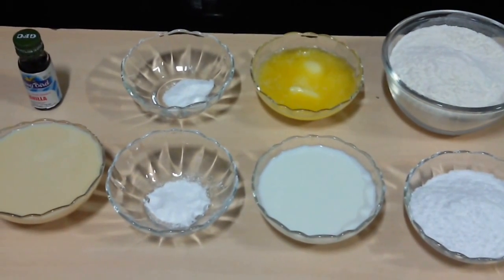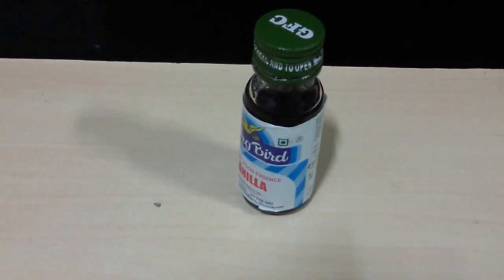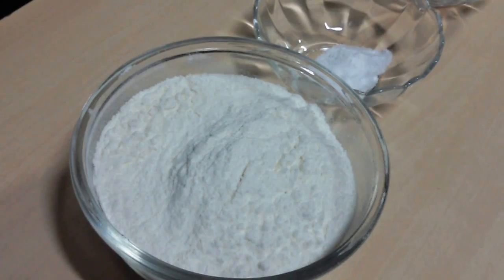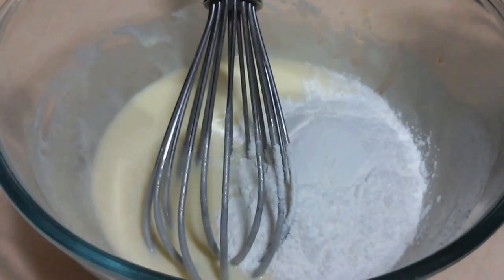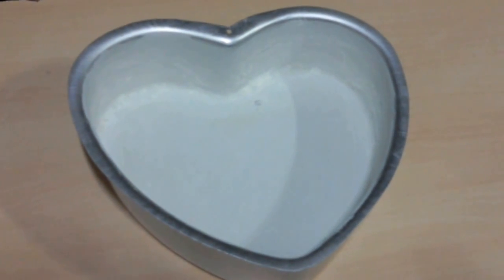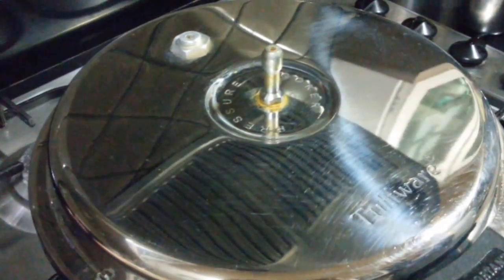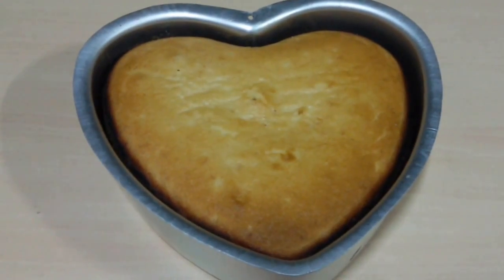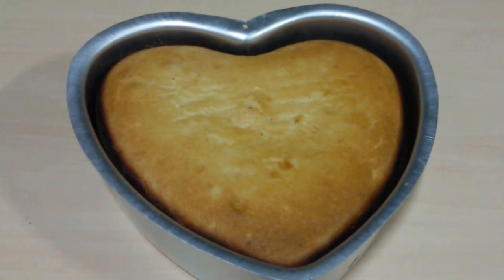How to make Eggless sponge cake in cooker / Make Cake without oven at home/ Eggless cake